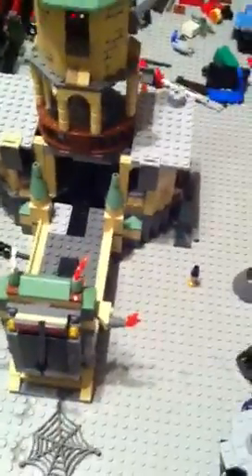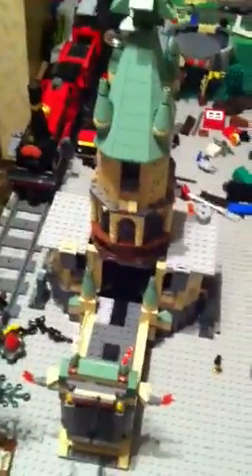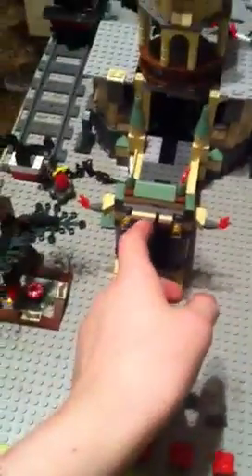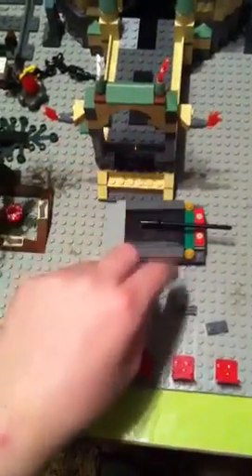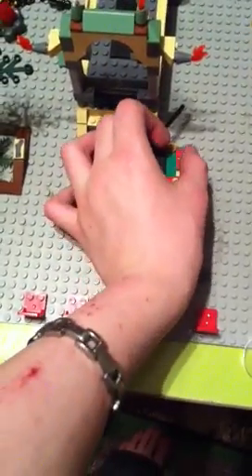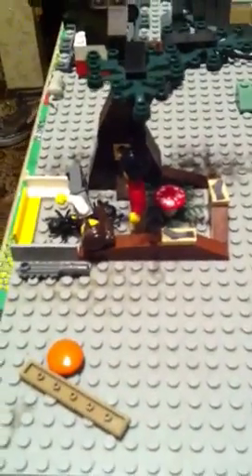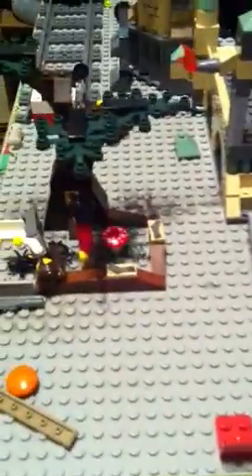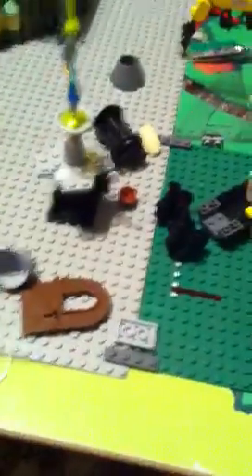Dyre's Lego Harry Potter set pt.1